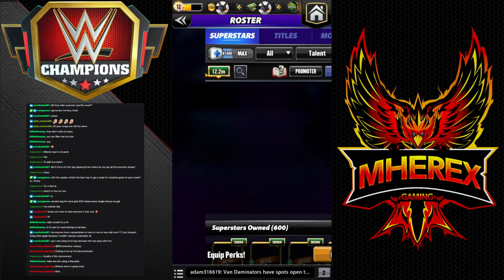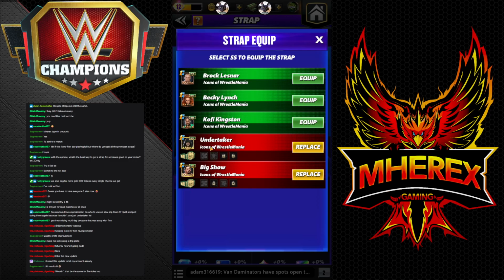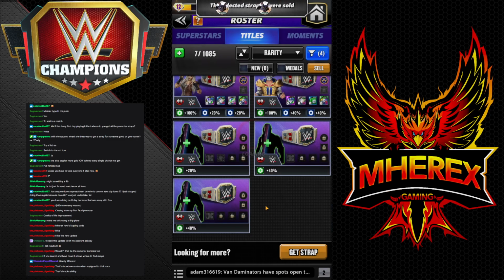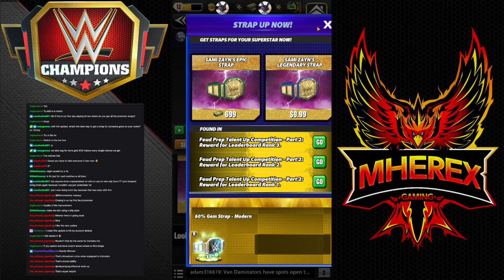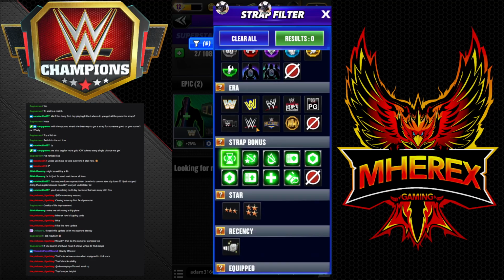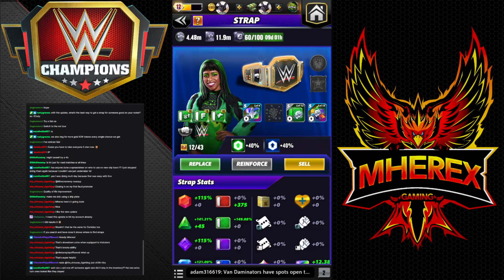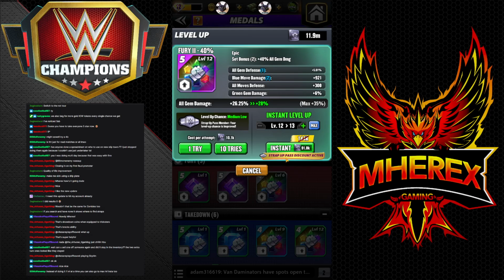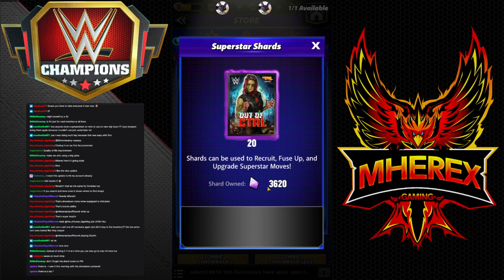Deep Dive Into The New Update & It's Awesome!